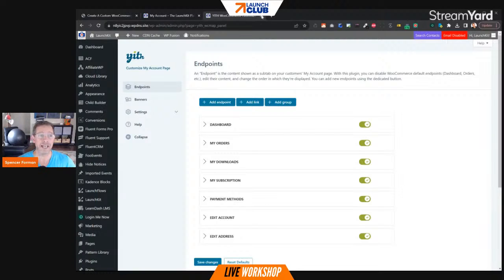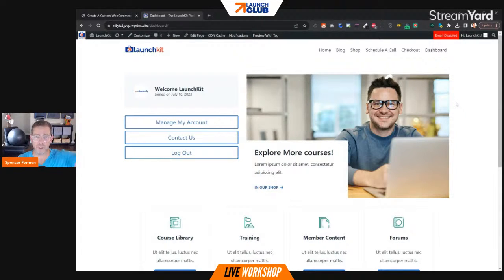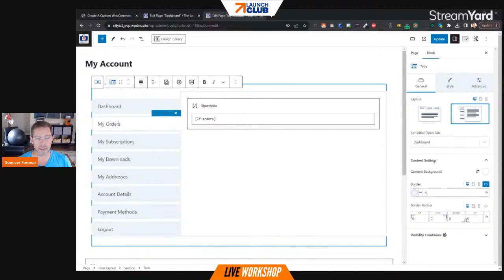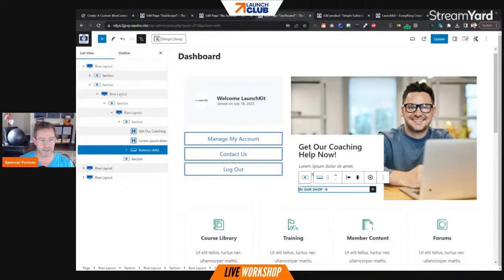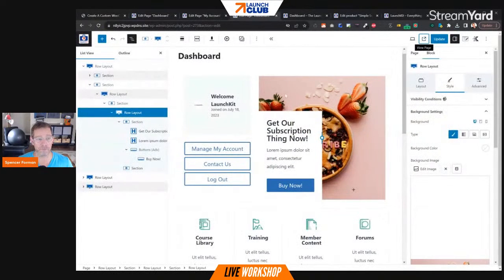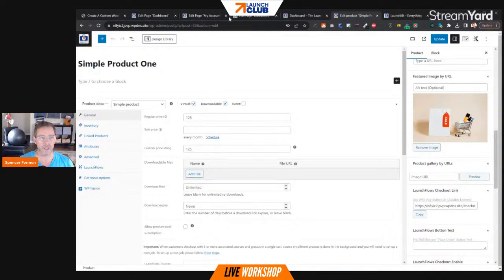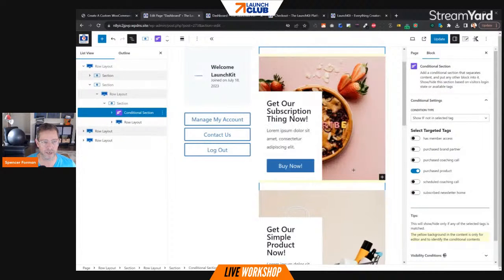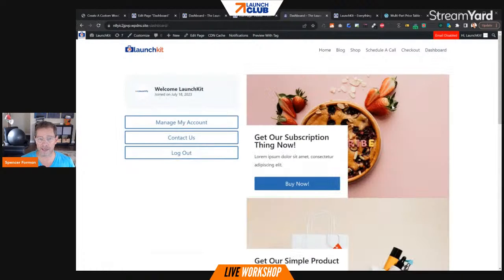Create A Custom WooCommerce Dashboard With Kadence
In this week's live office hours, Spence will show you the powerful new capability built into WPLaunchKit for creating gorgeous and functional member dashboards using Kadence and Gutenberg.

This replaces the need for complicated third-party plugins that modify the my-account tabs, in favor of wysiwyg layouts using native blocks. The result is better user experience for your customers with less time spent on your part.

A true win/win!

Join us this Friday, October 27th at 10am CDT for this live event.